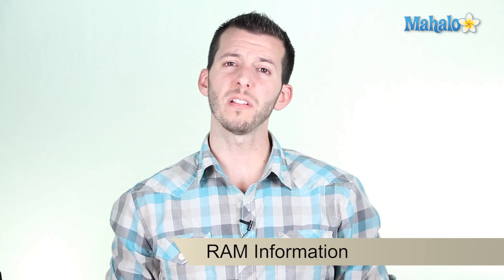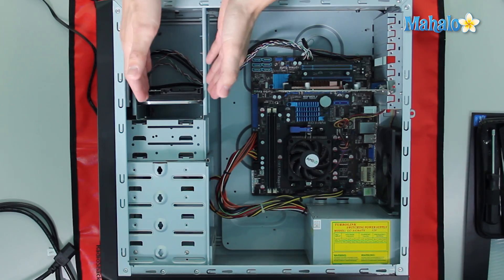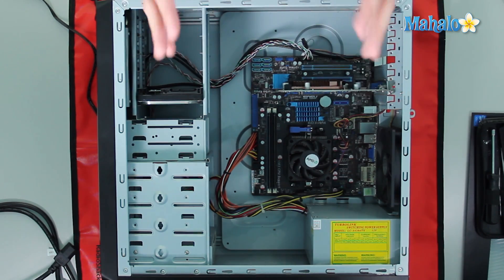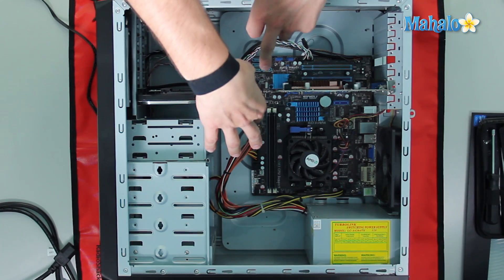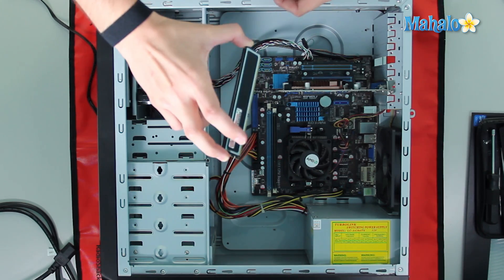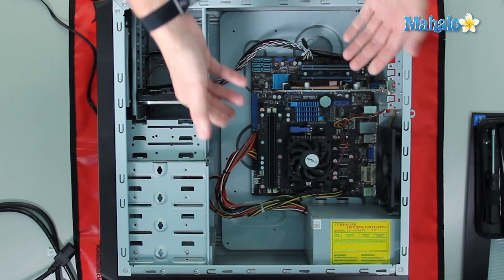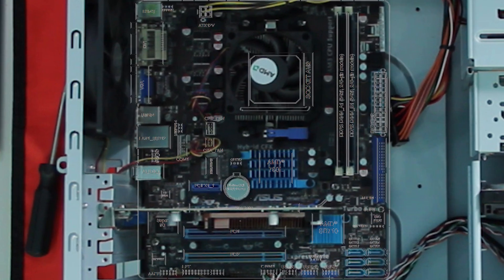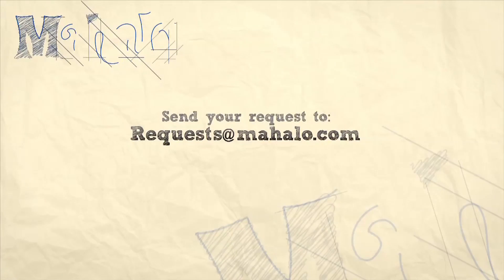RAM on Your Motherboard Explained